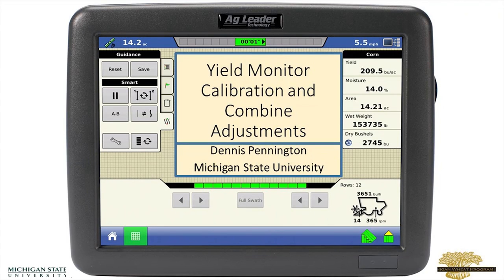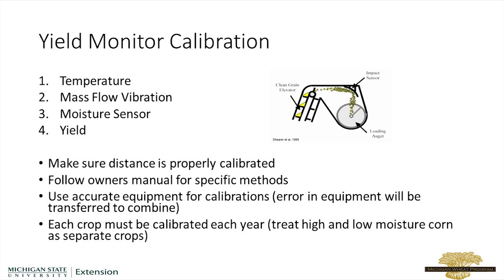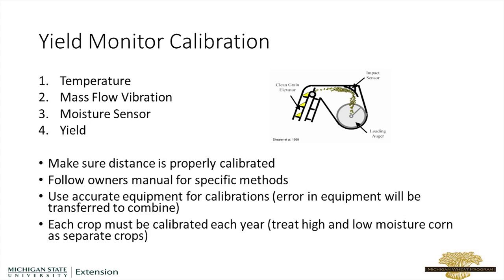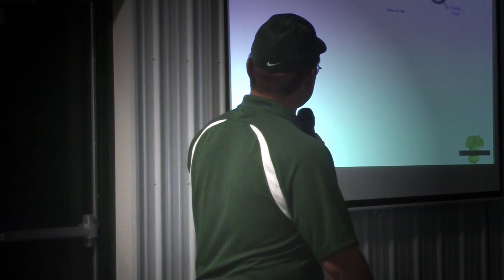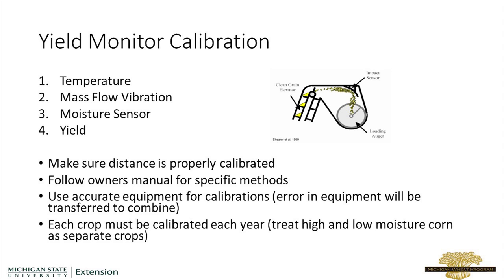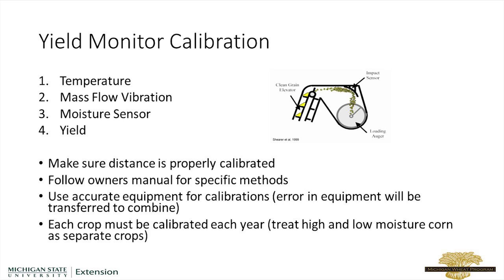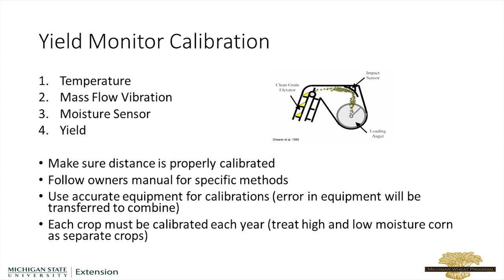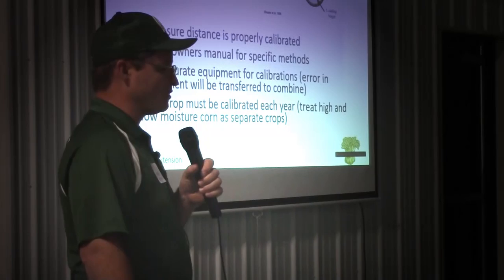Calibrating the Yield Monitor Before Wheat Harvest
MSU wheat specialist Dennis Pennington describes a few simple steps to calibrate a combine before wheat harvest.  In addition to the yield (mass flow sensor), there are several other factors to be calibrated to ensure accurate yield tracking at harvest.  At Michigan Wheat Program's 2016 Summer Field Day.